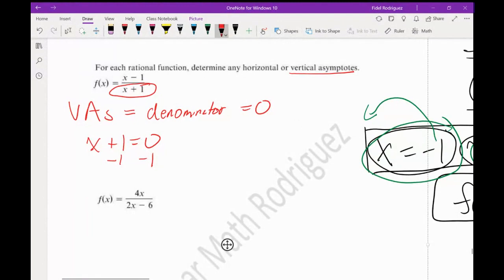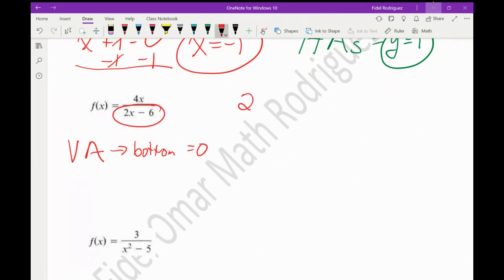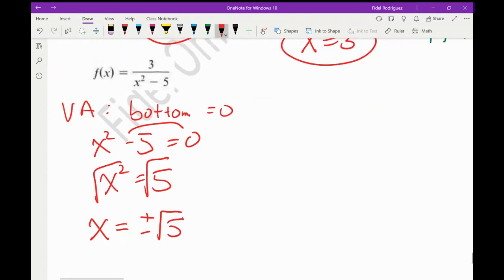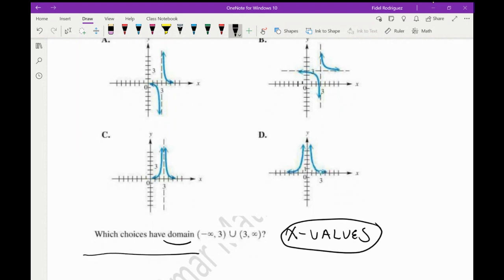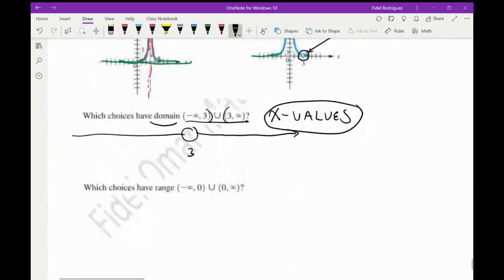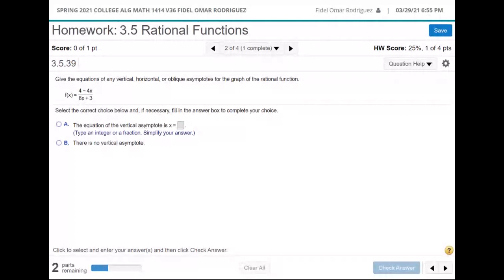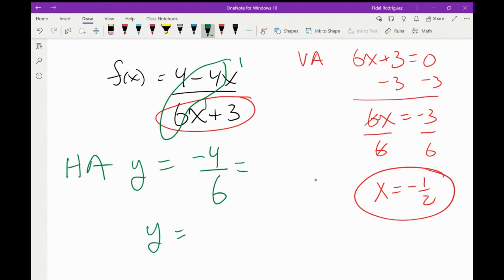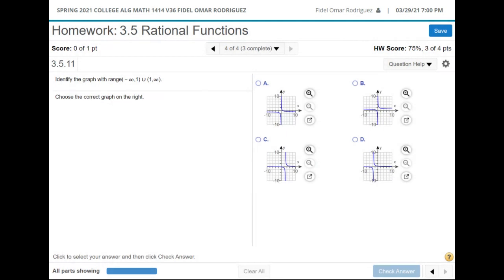math 1414 session march 29